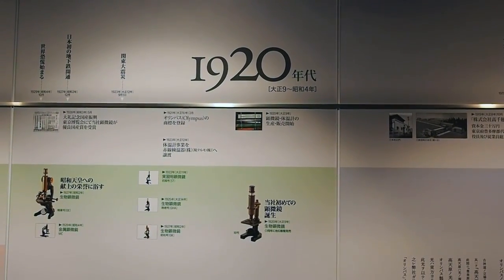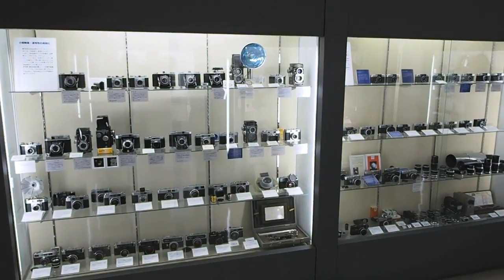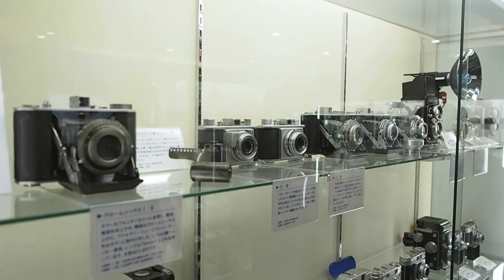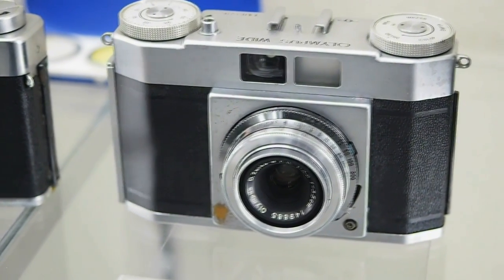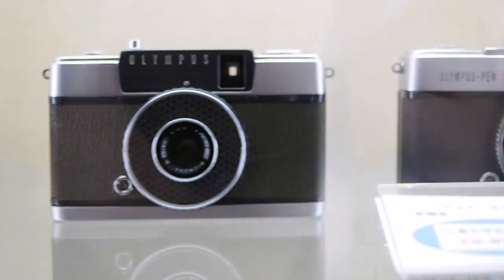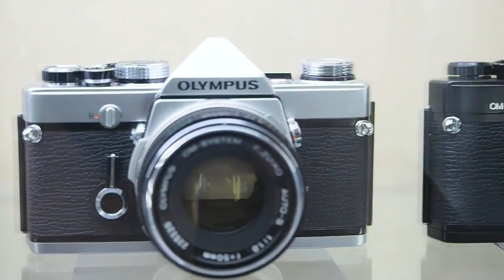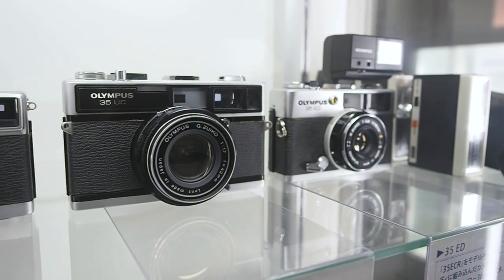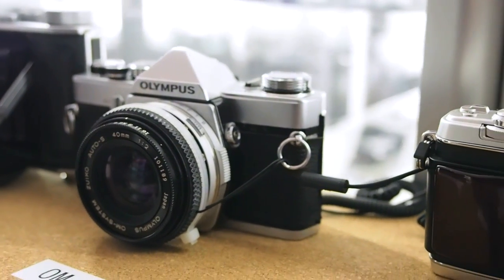Tour Olympus' Private Collection!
Blunty lucked out and got a very special tour of Olympus' private museum, inside Olympus Headquarters in Tokyo, inside an unbroken history of Olympus's Cameras...

Special thanks to Olympus Japan and Olympus Australia for this opportunity for a first hand look at the history of one of my very favourite camera manufacturers.
I loved my PEN E-P3 and I adore my new Olympus OM-D E-M10 which has now replaced the PEN as my core camera.

Music; "End of summer Chantings"
By Teknoaxe